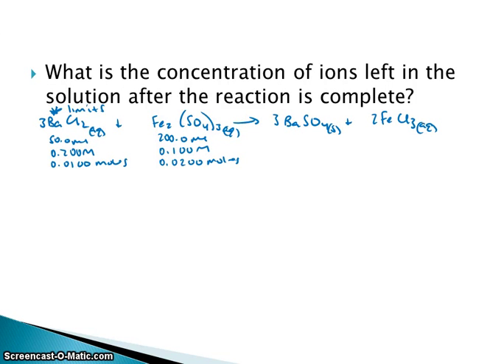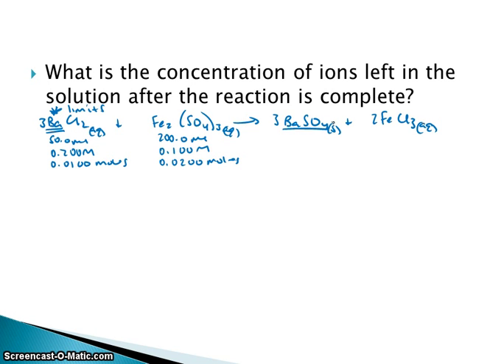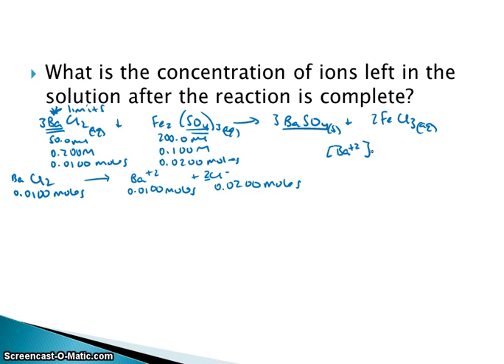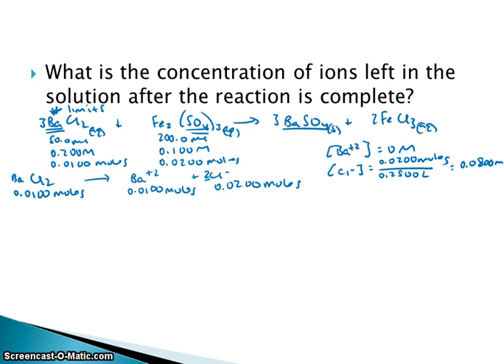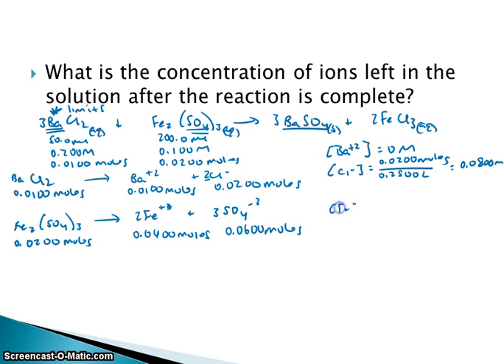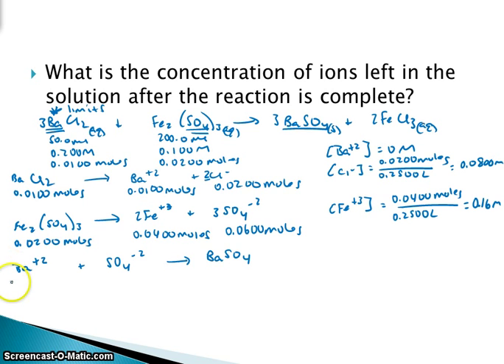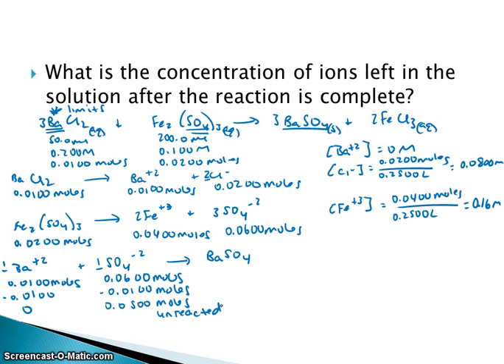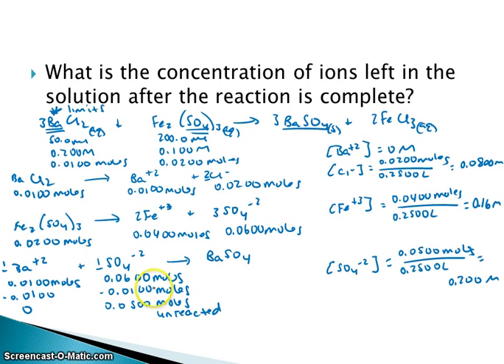ions left in solution